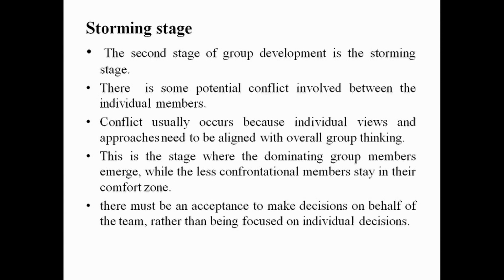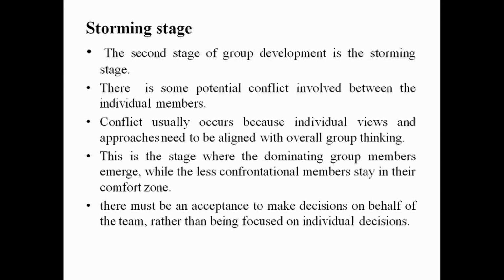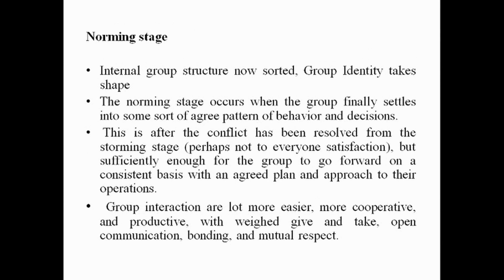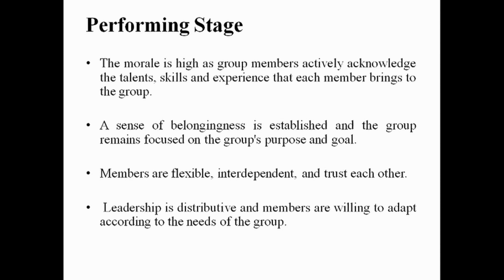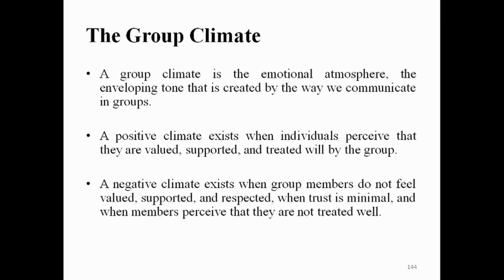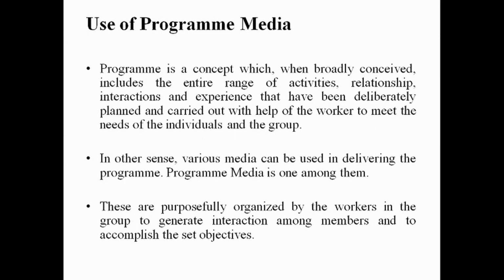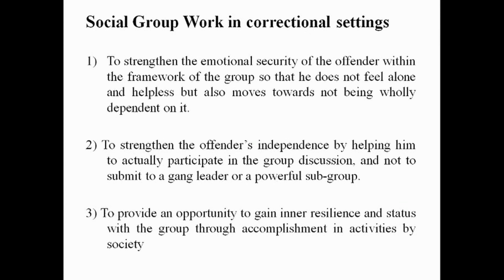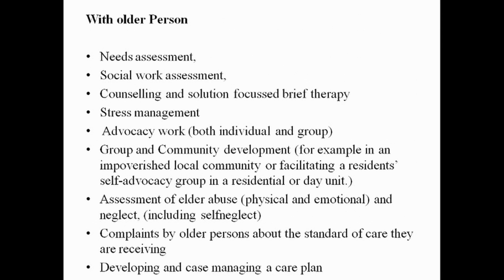UGC-NET/JRF SOCIAL WORK_ Group Development_Practice Sites of Social Case Work and Social Group Work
UGC-NET/JRF SOCIAL WORK, SYLLABUS BASED VIDEO LECTURES
Group Development_Practice Sites of Social Case Work and Social Group Work

Group Development
Stages of Group Work, Techniques and Skills in Group Work, Group Climate, Communication in Groups, Use of Programme Media and Group Work Recording, Monitoring and Evaluation
_Practice Sites of Social Case Work and Social Group Work

UNIT 3- Social Group Work Process and Group Dynamics:

Principles, Determinants, Indicators and Outcomes, Decision making and Problem Solving Process, Theories of Leadership, Roles, and Responsibilities of Group Leaders.

PREVIOUS SESSIONS

UNIT-1

- Definition and scope of social work
- Goals and Principles of social work
- Historical development of SocialWork(UK, US, India)
- social Reforms and Social Work
- Code of Ethics of Social Work Practitioners
- Theories Of Social Work Practice
- Emerging Trends and Challenges of Social Work practices

UNIT 3
- Basic Concepts of Social Casework
- Approaches to Social Case Work
- Process and Techniques of Social Case Work
SGW- Process and Group Dynamics

Previous years (2O12-2O19) Solved Questions

- Previous years (2O12-2O19) Solved Questions- Social Case Work
- Previous years (2O12-2O19) Solved Questions - Social Group Work

UNIT 4
Previous years (2O12-2O19) Solved Questions-COMMUNITY ORGANIZATION AND SOCIAL ACTION

Unit 5
- Previous years (2O12-2O19) Solved Questions-Social Work Research

UNIT - 8
Indian Constitution, Social Justice, Human Rights, and Social Work Practice.